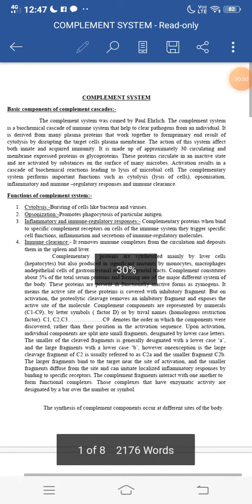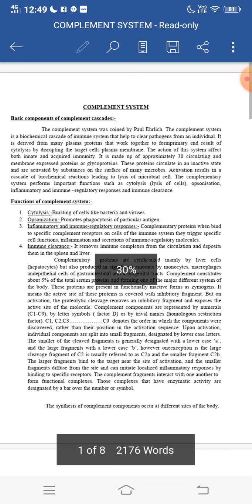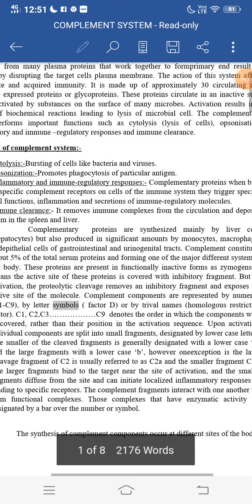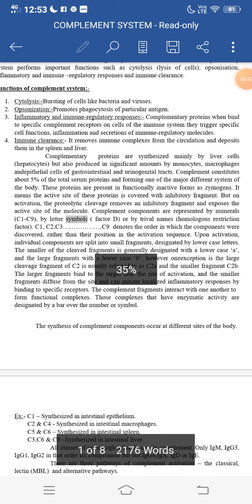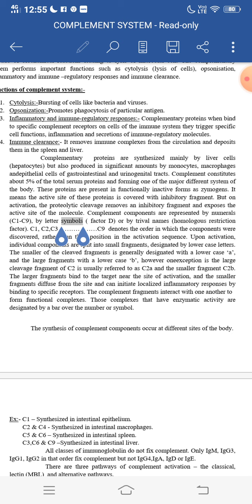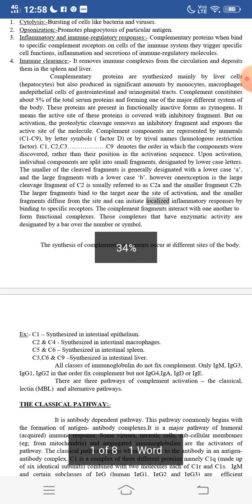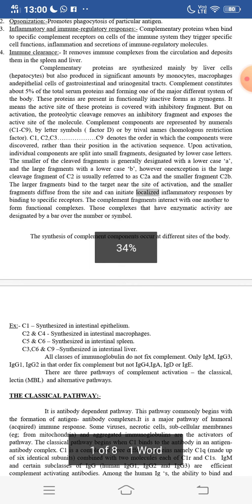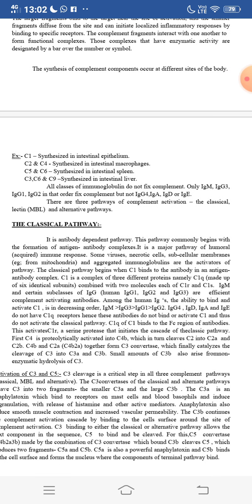May 23, 2021(2)